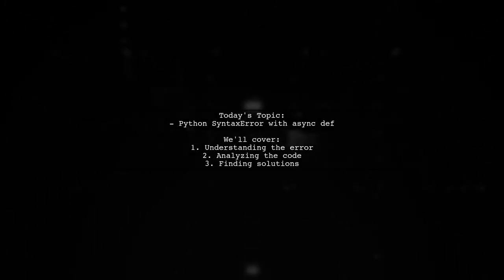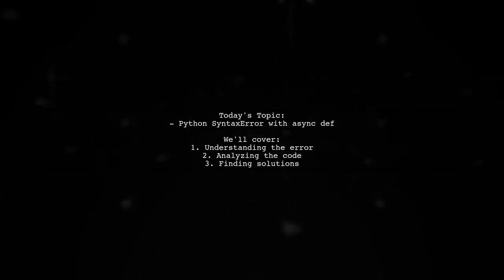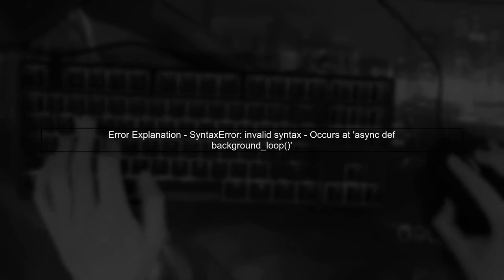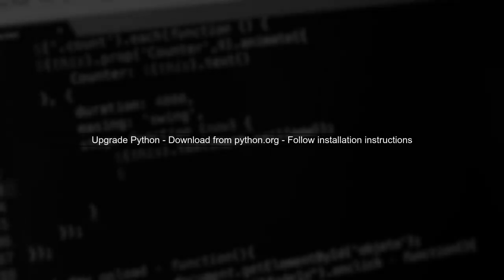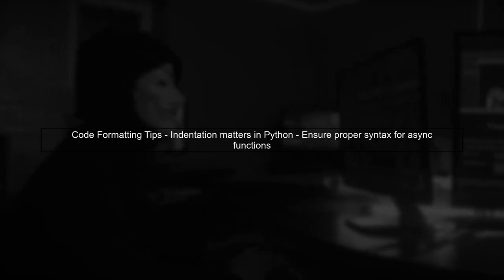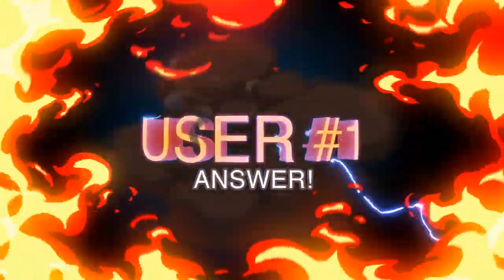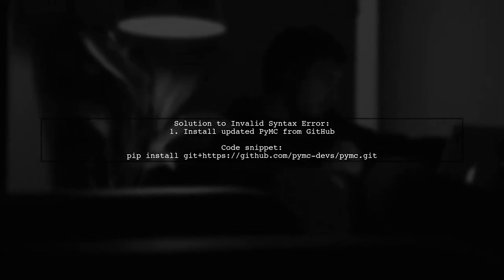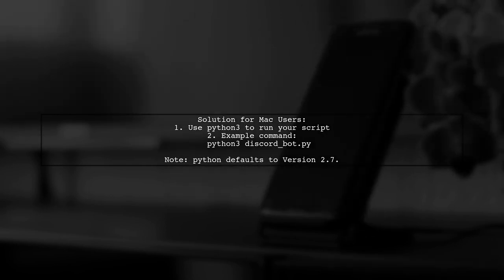Fixing Python Invalid Syntax Error with async def: Common Solutions Explained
In this video, we dive into the common pitfalls of using `async def` in Python and how to effectively troubleshoot the dreaded "Invalid Syntax" error. Whether you're a beginner or an experienced developer, understanding the nuances of asynchronous programming is crucial for writing efficient code. Join us as we explore practical solutions and tips to help you navigate these syntax issues with ease.

Today's Topic: Fixing Python Invalid Syntax Error with async def: Common Solutions Explained

Related to